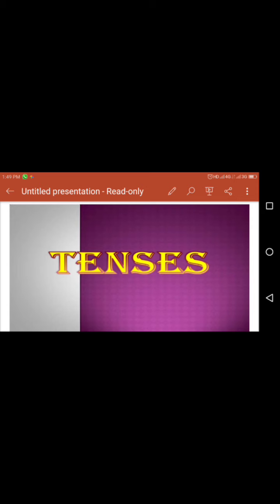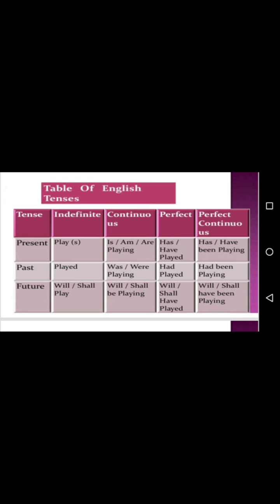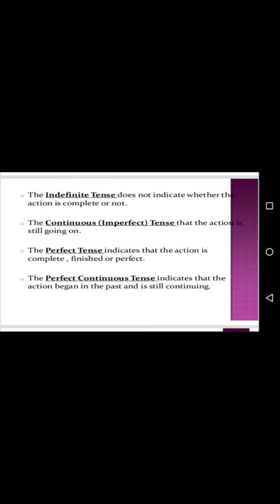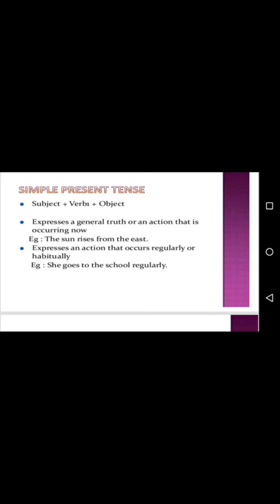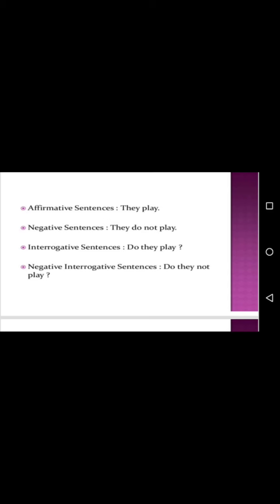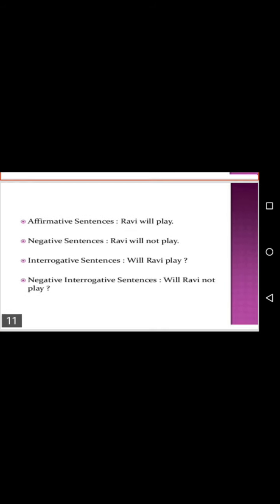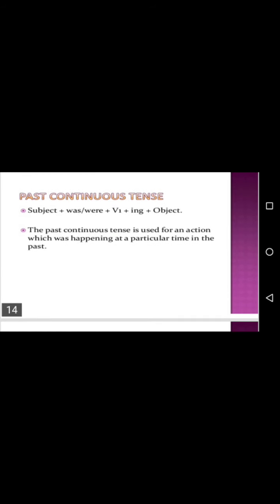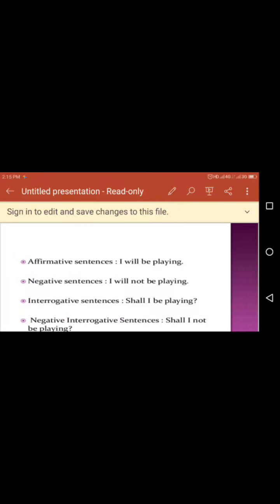Class 5 Tenses(Part 1)